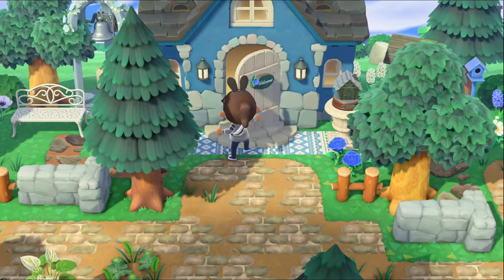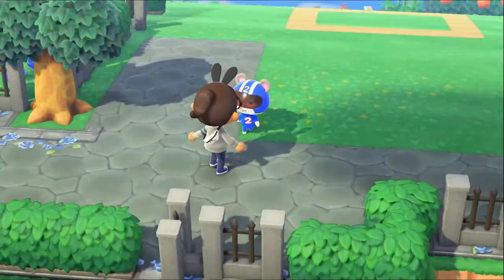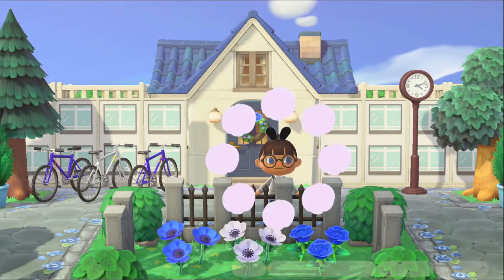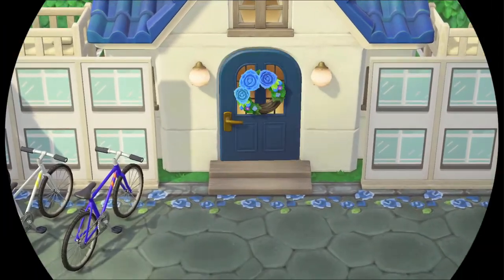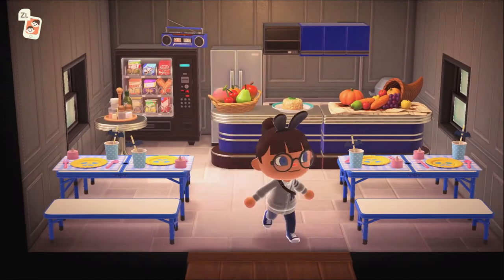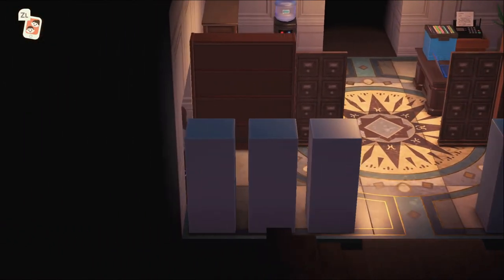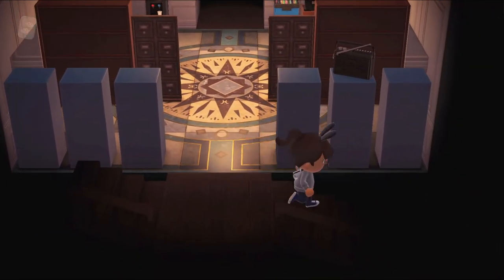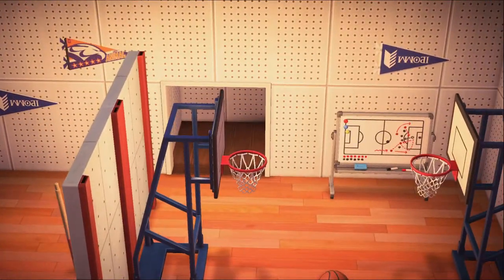Blue Island School SpeedBuild | Animal Crossing New Horizons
Hello! I'm Bloo and this is part 13 of the blue island speedbuild, this time we're decorating the inside and outside of the school for the neighborhood continuation! Hope you enjoy 💙

Creator Codes Used:
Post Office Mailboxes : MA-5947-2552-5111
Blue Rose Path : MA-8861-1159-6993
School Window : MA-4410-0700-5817